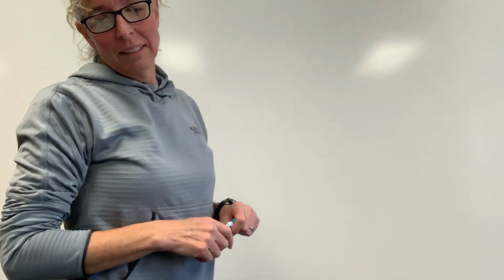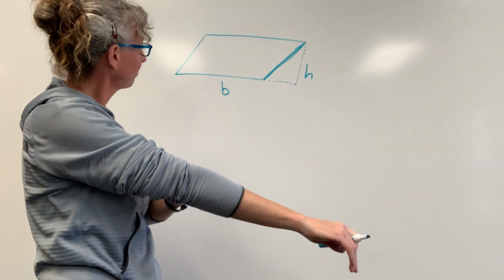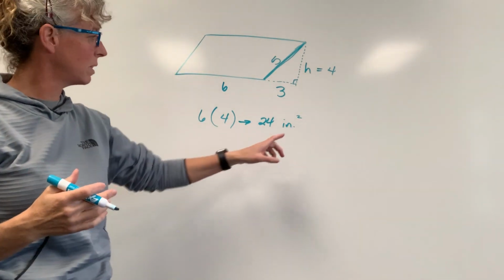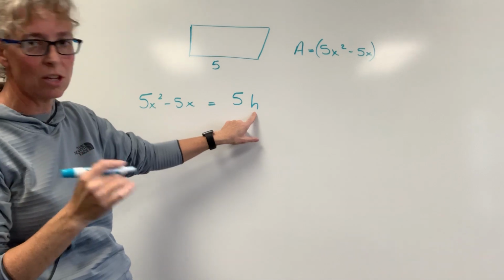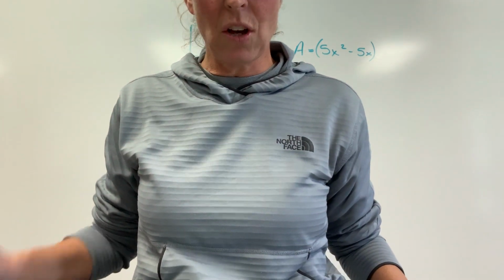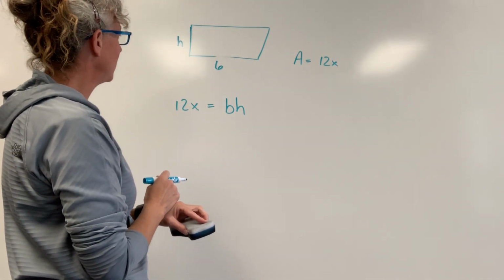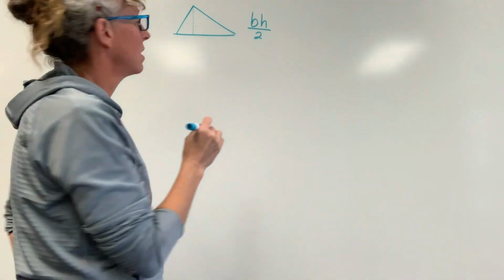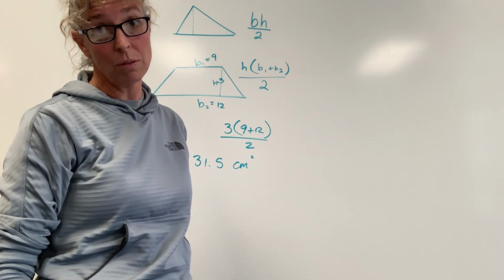Geo 10.1 A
Section 10.1 part A
Sorry! The original was too long to download so I had to split it up!